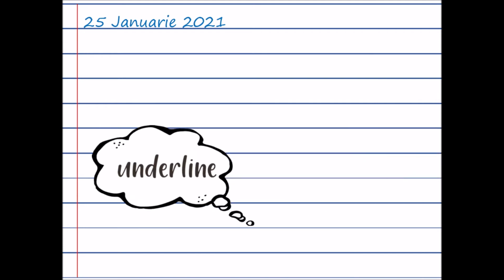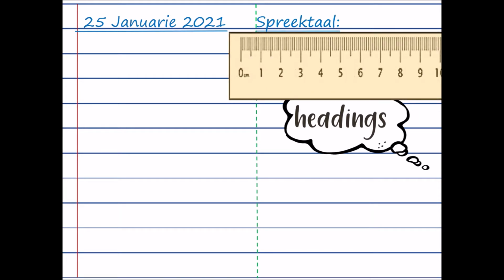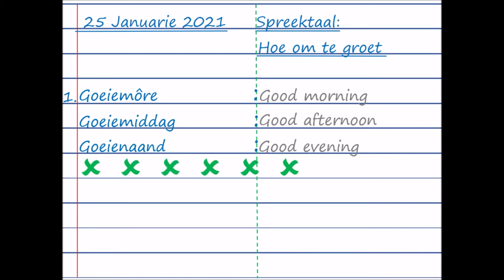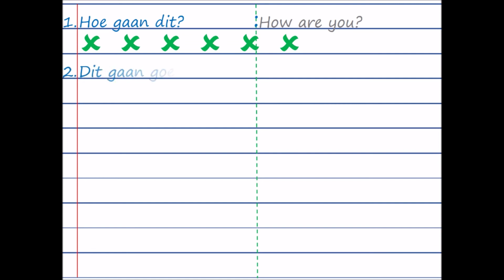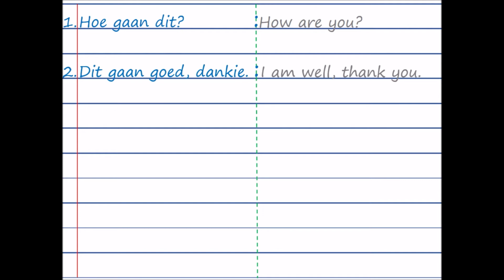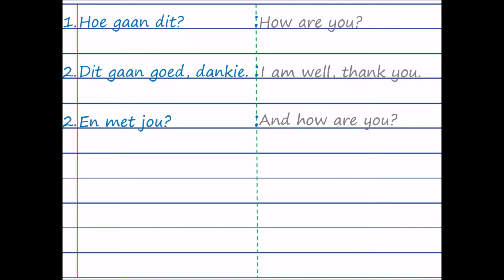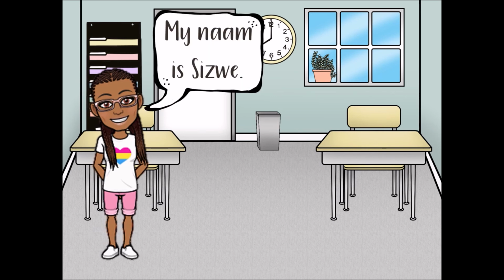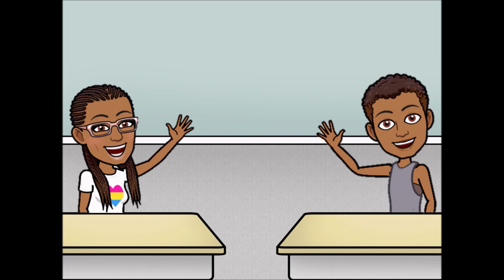Spreektaal 1 How to greet